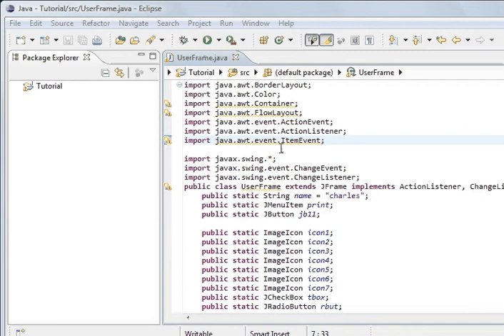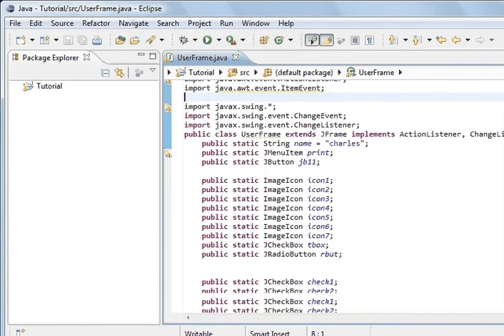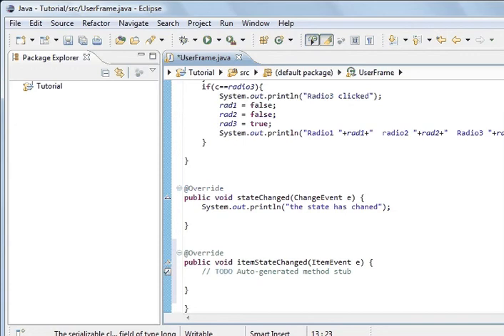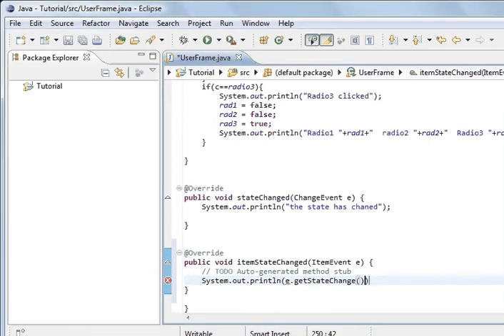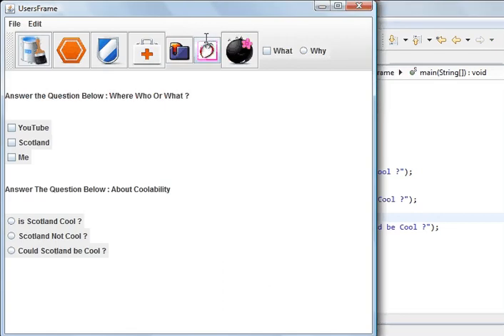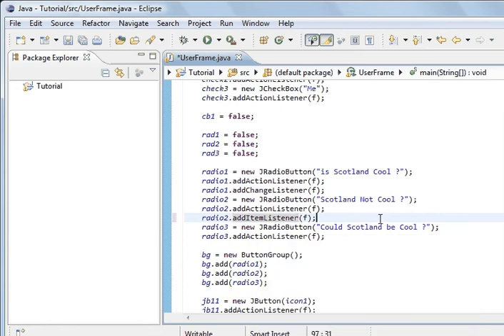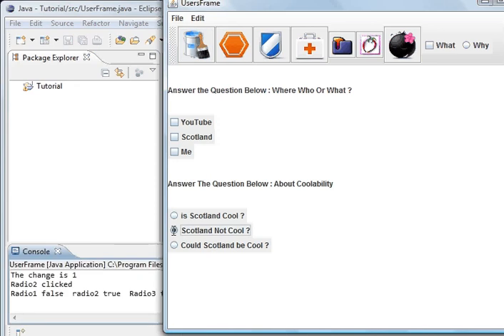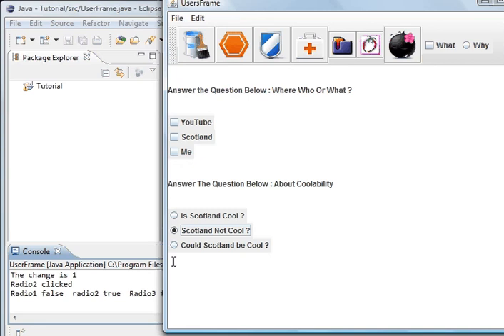Java programming part 76 GUI : Radio Button ItemListener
Java Programming tutorial, GUI, Graphical User Interface. this tutorial is teaching. How to use ItemListener for Radio Buttons and Check Boxes. The Item Listener is probably the best listener to use for radio buttons as it returns an integer 1 or 2, which can be used to control what; or how code is executed.

import javax.swing.*;
import javax.swing.event.ChangeEvent;
import javax.swing.event.ChangeListener;
public class UserFrame extends JFrame implements ItemListener{
 public static String name = "charles";
 public static JMenuItem print;
 public static JButton jb11;

 public static JCheckBox check1;
 public static JCheckBox check2;
 public static JCheckBox check3;
 public static boolean cb1;

 public static boolean rad1;
 public static boolean rad2;
 public static boolean rad3;

 UserFrame(){
  setTitle("UsersFrame");
  setSize(600,550);

 UserFrame f = new UserFrame();
 JMenuBar bar = new JMenuBar();
 bar.setToolTipText("this is the manu bar please use this carefully");

 tbox = new JCheckBox("What");
 rbut = new JRadioButton("Why");

 check1 = new JCheckBox("YouTube");
 check2 = new JCheckBox("Scotland");
 check3 = new JCheckBox("Me");

 cb1 = false;

 rad1 = false;
 rad2 = false;
 rad3 = false;

 radio1 = new JRadioButton("is Scotland Cool ?");
 radio2 = new JRadioButton("Scotland Not Cool ?");
 radio2.addItemListener(f);
 radio3 = new JRadioButton("Could Scotland be Cool ?");

 bg = new ButtonGroup();
 bg.add(radio1);
 bg.add(radio2);
 bg.add(radio3);

 jb11 = new JButton(icon1);
 jb11.setToolTipText("this button has a tool tip, please read!");
 JButton jb12 = new JButton(icon2);
 JButton jb13 = new JButton(icon3);
 JButton jb14 = new JButton(icon4);
 JButton jb15 = new JButton(icon5);
 JButton jb16 = new JButton(icon6);
 JButton jb17 = new JButton(icon7);
 JMenu fileMenu = new JMenu("File");
 JMenu editMenu = new JMenu("Edit");
 print = new JMenuItem("print name");
 JMenuItem print2 = new JMenuItem("print nothen");
 fileMenu.add(print);
 fileMenu.add(print2);
 bar.add(fileMenu);
 bar.add(editMenu);
 f.setJMenuBar(bar);

 lb1 = new JLabel(" ");
 lb2 = new JLabel(" ");
 lb3 = new JLabel("Answer the Question Below : Where Who Or What ? ");

 pan2.setBackground(Color.WHITE);
 pan.setLayout(new BorderLayout());

 pan2.add(check1);
 pan2.add(check2);
 pan2.add(check3);

 pan2.add(lb6);
 pan2.add(lb7);
 pan2.add(lb8);
 pan2.add(lb9);
 pan2.add(lb10);

 pan2.add(radio1);
 pan2.add(radio2);
 pan2.add(radio3);

 pan.add(tb,BorderLayout.NORTH);
 pan.add(pan2,BorderLayout.CENTER);
 f.add(pan);
 f.setDefaultCloseOperation(EXIT_ON_CLOSE);
 f.setVisible(true);

public void itemStateChanged(ItemEvent e) {
 // TODO Auto-generated method stub
 System.out.println("The change is "+e.getStateChange());